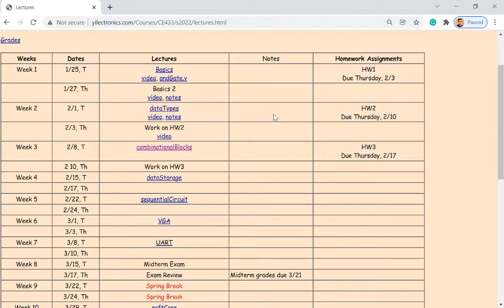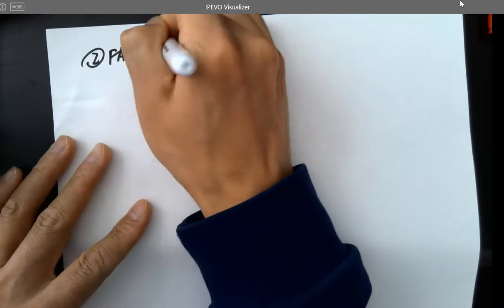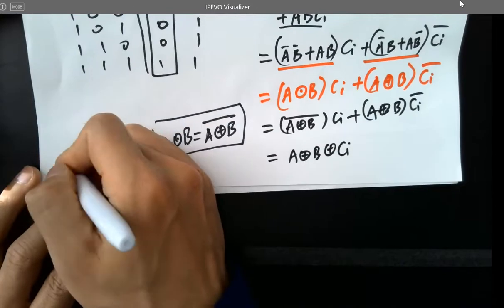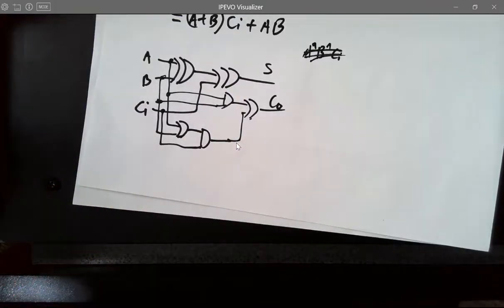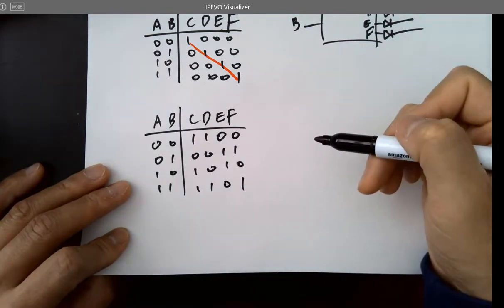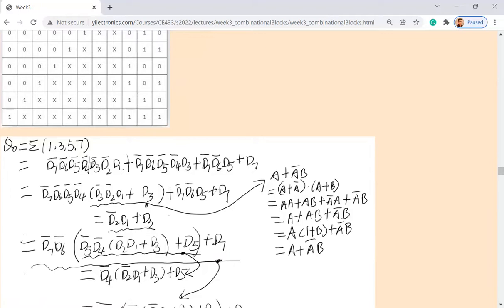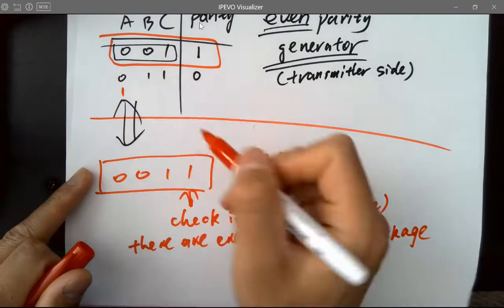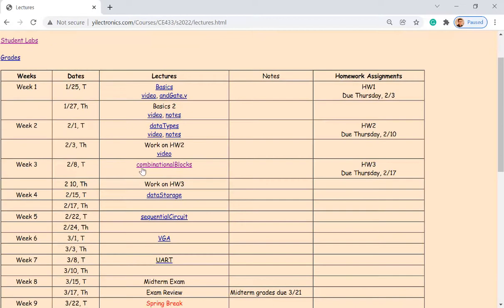CE433 Embedded Devices - Lecture 5 Combinational Blocks